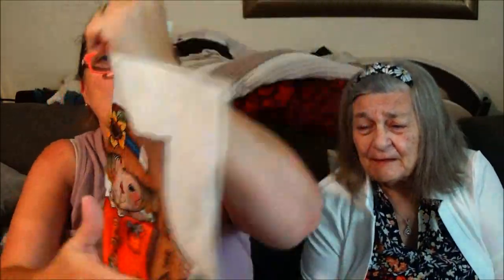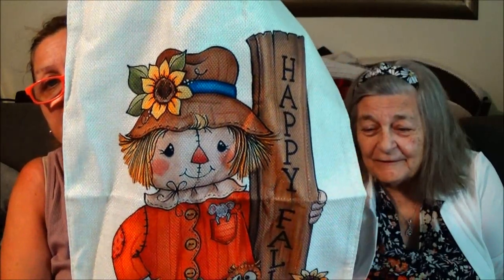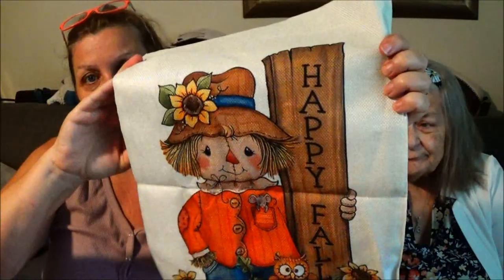Temu Finally came. Postal forgot